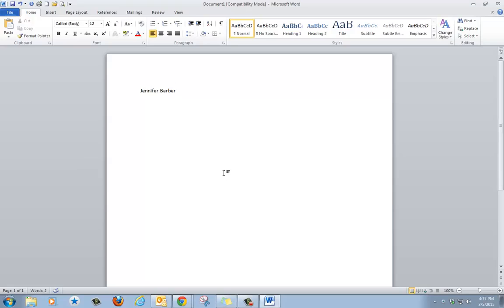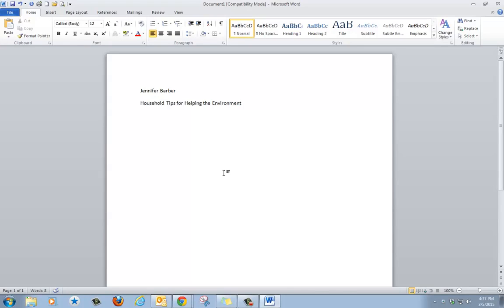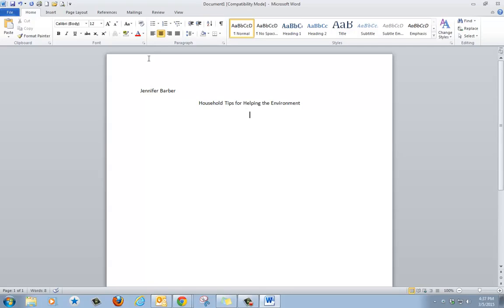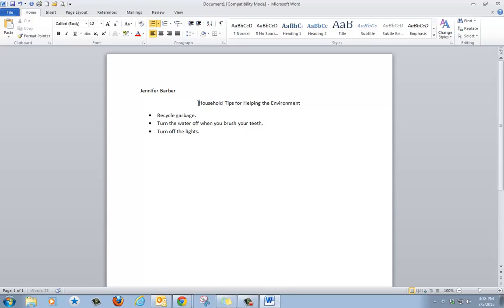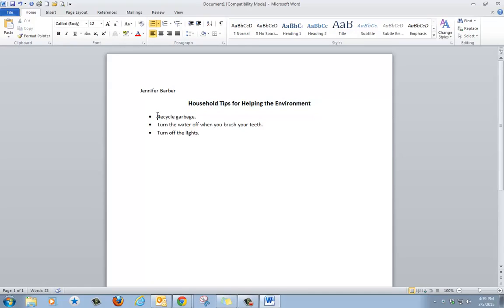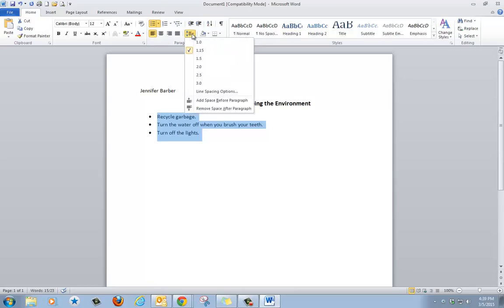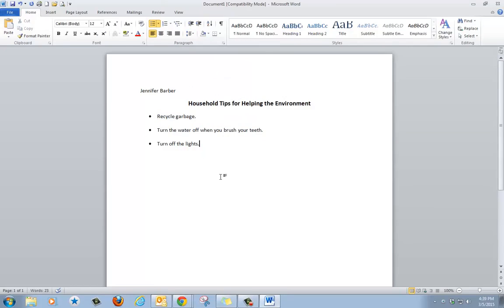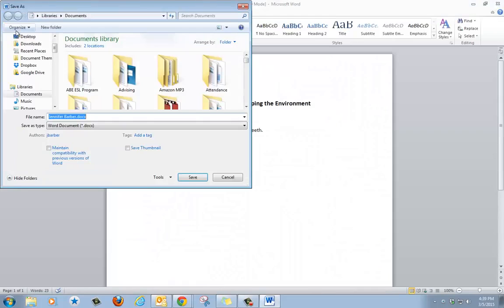How to Make a Bulleted List in Microsoft Word